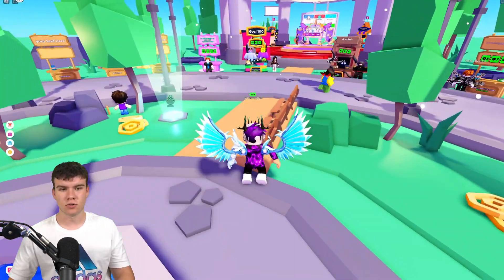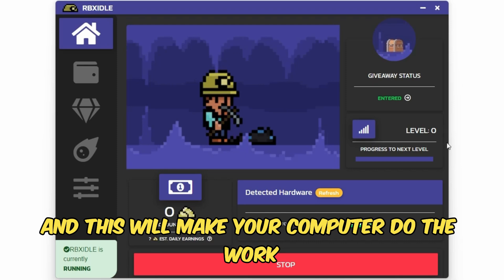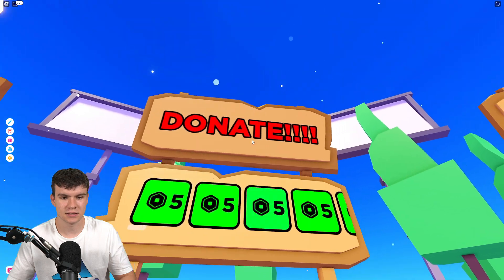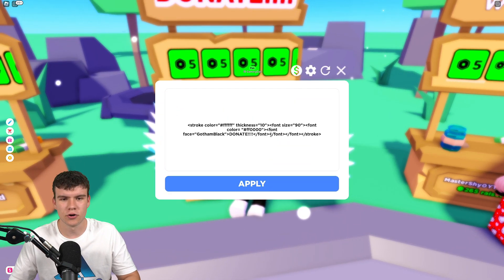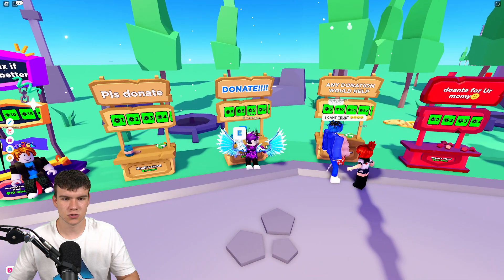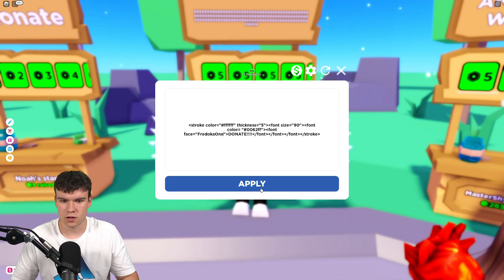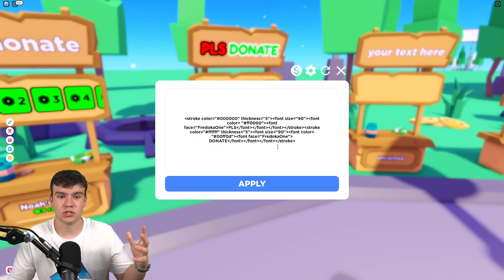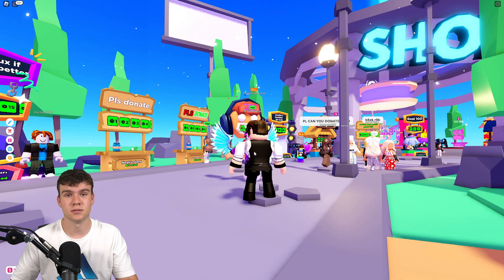*EASY* How To CHANGE TEXT COLOR In PLS DONATE! Roblox (CUSTOM TEXT & FONT) Roblox